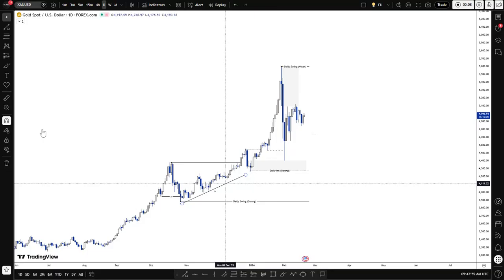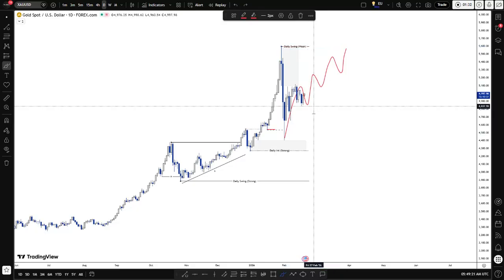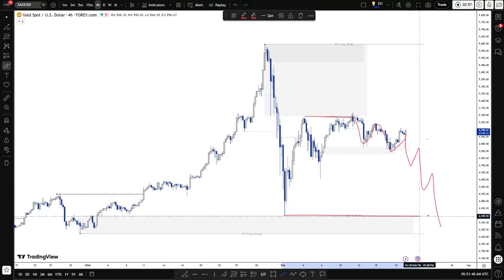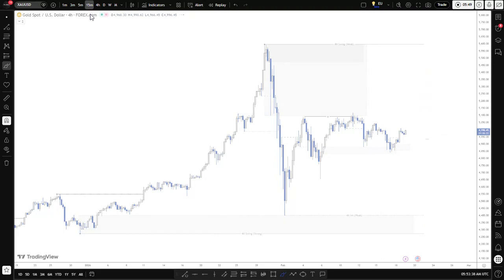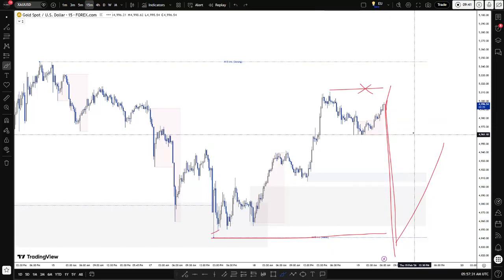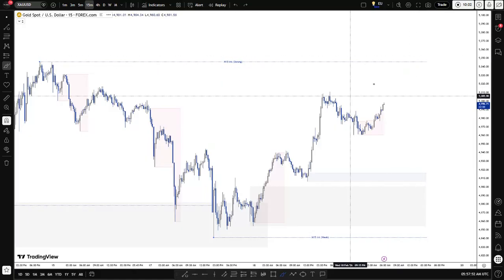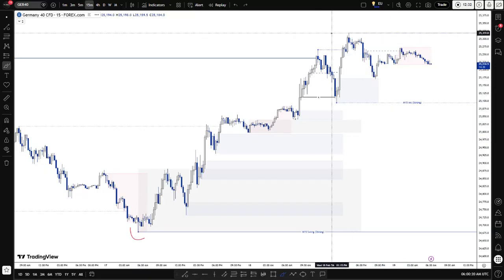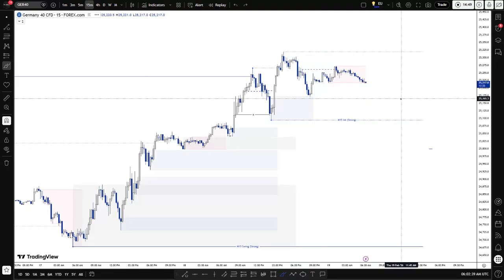XAUUSD & GER40 (DAX) Daily Market Outlook | SMC Bias & Trade Expectations